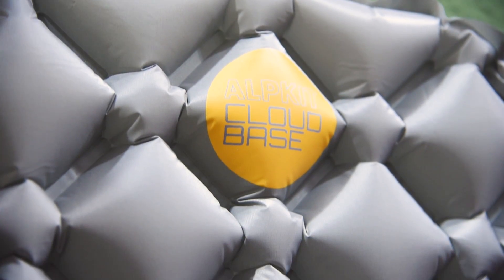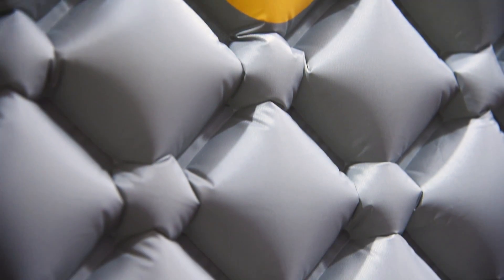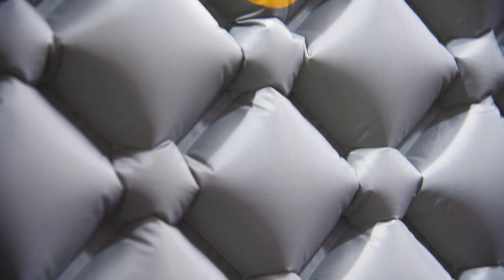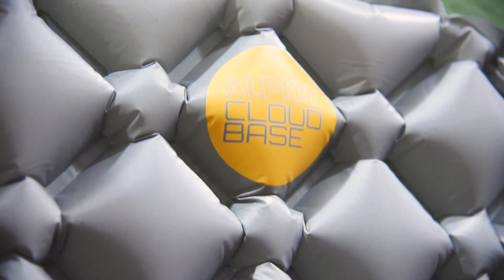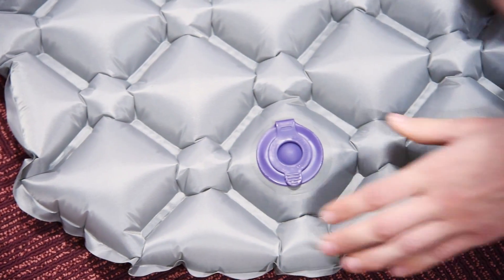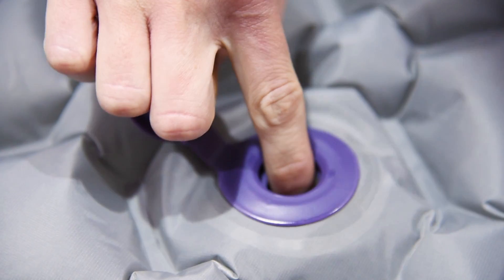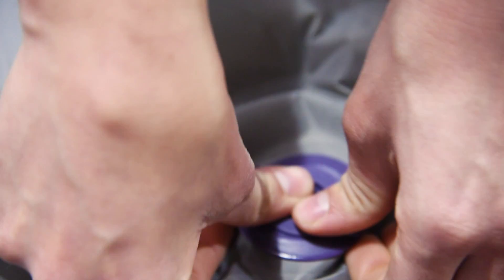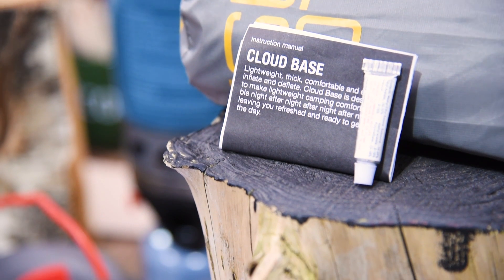An Insight into the Alpkit Cloud Base Sleeping Mat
Lightweight, thick, comfortable and easy to inflate and deflate. Cloud Base is designed to make lightweight camping comfortable night after night after night after night leaving you refreshed and ready to get after the day.

Cloud Base is crisscrossed with diamond-shaped chambers that act as little pillows of air. As the mat has no foam inside it rolls down small making it especially suited for activities where space is in short supply such as backpacking and bikepacking.